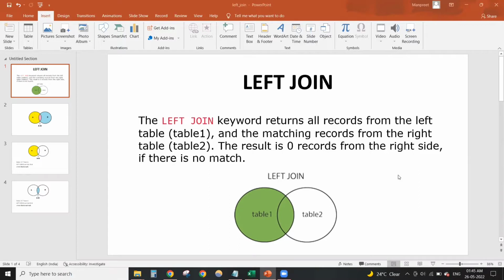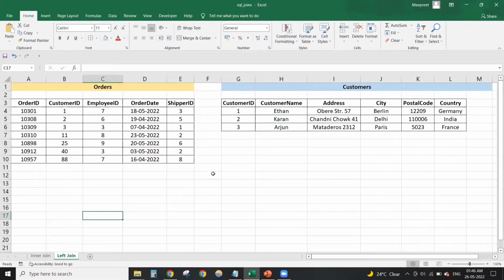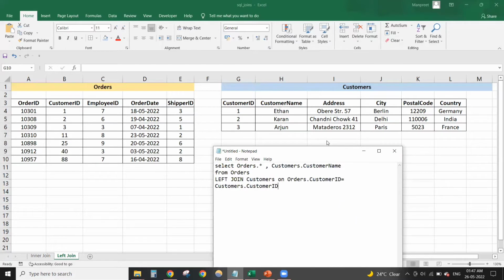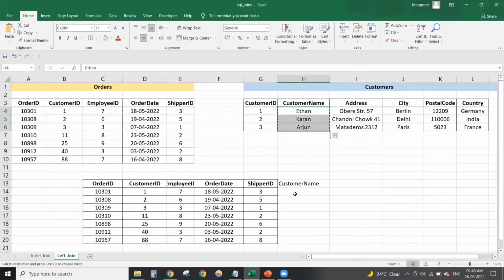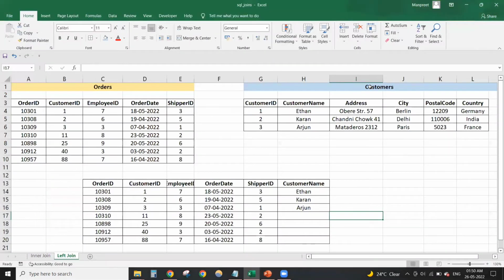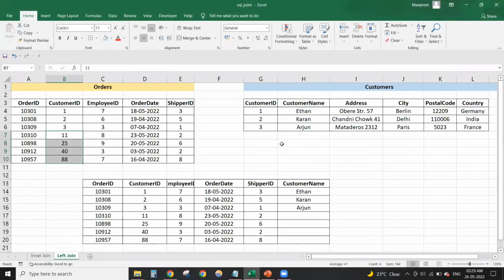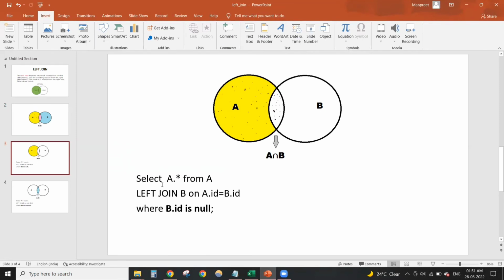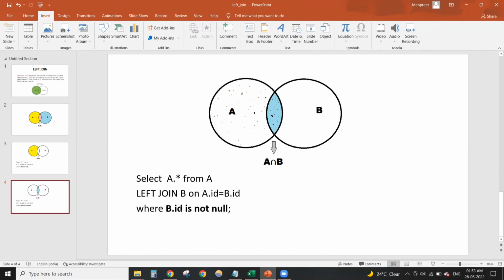What is SQL Left Join | With Example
The LEFT JOIN keyword returns all records from the left table (Table A), and the matching records from the right table (Table B).

- What is SQL Left Join
- What is left join
- Left join in dbms
- SQL Left Join example
- How to use Left join in SQL
- How to Left join tables in SQL
- Type of Joins in SQL
- Left join example
- Left join syntax
- Left Join v/s Right Join